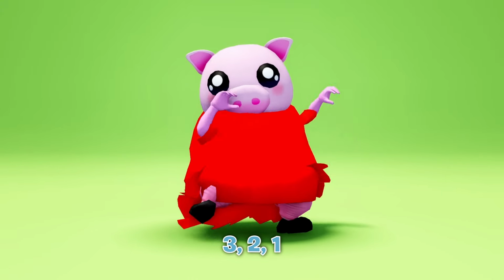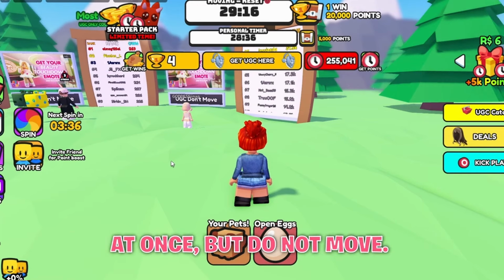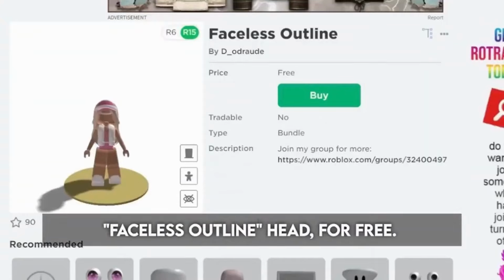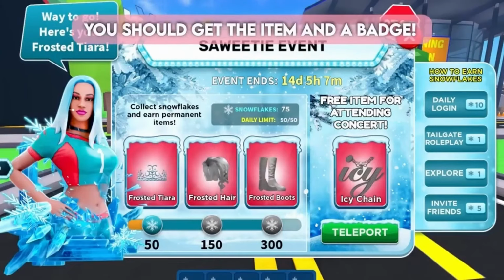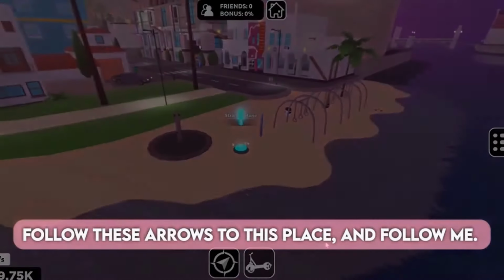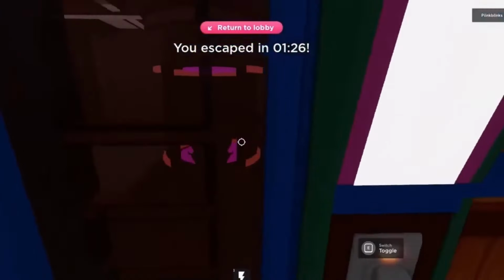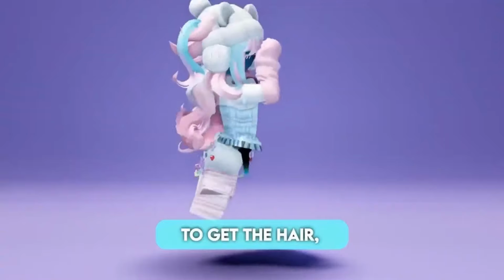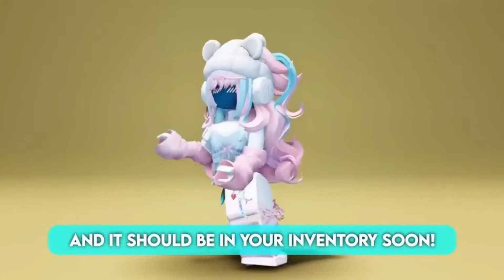(1 DAY ONLY) 5+ NEW FREE PROMO CODES FOR FREE ROBLOX HAIR! 💚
roblox hack
robux hack
cheap korblox
infinite robux

keywords and tags: roblox robloxtrend robloxrobux robux robuxroblox robloxtrends robloxtrend2021 yourmonthyourrobux robloxtiktok royalehigh robloxtrendedit robloxtrending rblx roblox trend trends trend rblx rh edit cringe changeintoyourirlavatar irl robloxirl robloxirlavatar roblox royalehigh royalehightrading robloxtrend robloxtrends robloxtrend2021 robloxedit robloxedittrend nevermet royalehightrend rblx royalehighfarming robloxvr robloxedits rblxedit rockabye cleanbandit iceskatingtrend heresasongtogettoknowaboutme dharmann here’s heres here a song to get to know about me qna questions answering faq Q and A QnA questions and answers question answer obby tower of hell aesthetic tower asmr iceskatingtrend robloxsplash splash splashtrend splashrobloxtrend robloxskatingtrend skating roblox skating trend ice skating splash waterpark swimming pool diving roller rollerskating roblox edits ttd3 roblox edit tiktok tik tok roblox trend roblox phone trend phone telephone greenscreen roblox green screen roblox trends phonetrend robloxphonetrend roblox phones roblox trending roblox phone trend edit prom dress promdress prom screenshot screen shot trend roblox rblx screenshottrend screenshot robloxscreenshot robloxsplash loveyourlikealovesongbaby selenagomez roblox edit, roblox edit trend lucky me richgirl rich girl gacha life gacha club roblox trend meme christmas santa clause holiday december winter season trend christmas santa shopping spree haul roblox shop shoppong robux rbx robuck bobux shirts short pant pants avatar things we all hate inr oblox thingsweallhateinroblox roblox trend 2021 gaming setup reveal flex dora the explorer cool deskreveal real real avatar challenge avatarchallenge robloxavatar icouldbered whatsyourcolor color whats your color roblox trend i could be red roblox trend edit edit olaf elsa anna frozen 2 frozen fansvsrobux fans fans vs robux robux or robux born in 1964 jeffrey come on you can do it ceo vlog spa spa vlog minivlog my family designs my roblox avatar my dad my mom sshf bellydancer shake your body like a belly dancer trend gacha roblox edit symphony google search trend roblox searchtrend swing swing chop chop chop whats that supposed to be about baby roblox edit jUst kiDDinG agAin bow bow bow trend meme bowbowbow bowbowbowtrend jinglebell jingle bell rock roblox edit jinglebellrock jinglebells christmas how old am i lovestory love story taylor swift edit with bestie sounds only roblox players will understand sounds only roblox players can relate to singing reveal roblox singing reveal singing singingreveal singingrevealed robloxsinging robloxsingingreveal singingrevealroblox younger me vs me now older apple bottom jeans applebottomjeans biggest bacon hater bacon lover noob styles i hate styles i love like preppy softie cnp slender bacon noob bacon baconlover baconhairs noo b amberisnoob 10k yo yoo ayo whats good youtube thingsisayalot things i say a lot things i say often funny joke not funny lol im weird how to evaporate himan body 70% water whenmymomwantstoseemyavatar when my mom wants to see my avatar baddie howtobeabaddie gachalife gachaclub gachatrends gachatrend gachalifetrend gachaclubtrend how we all drew as kids, how 6 year old me drew, how i drew myself drawing art how i used to draw my parents